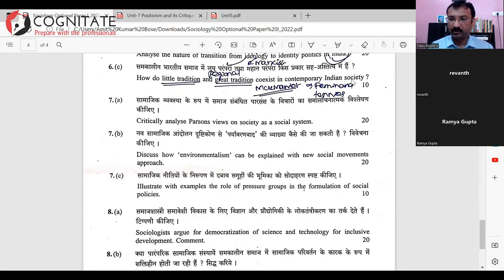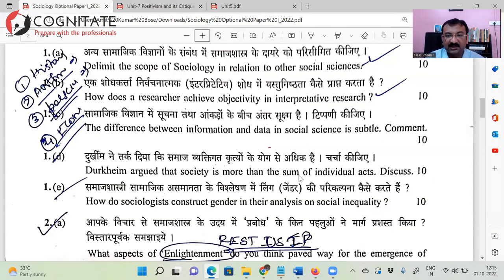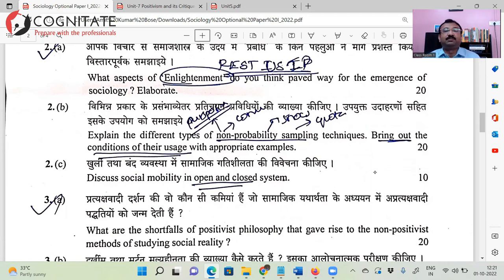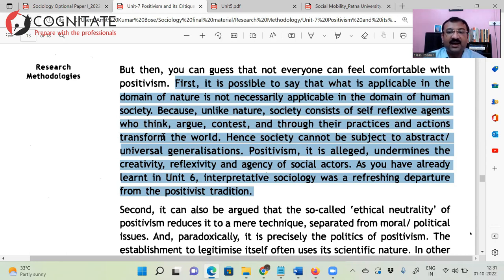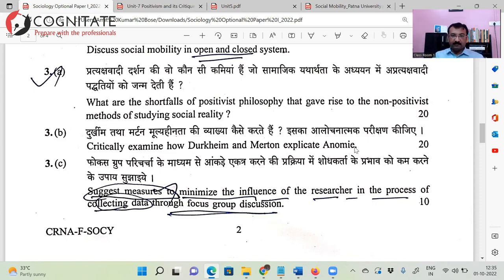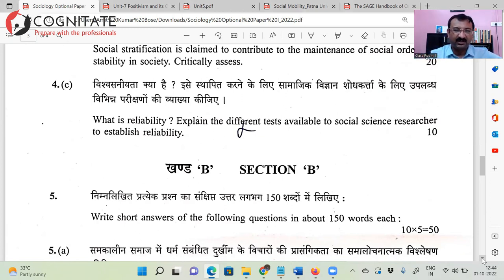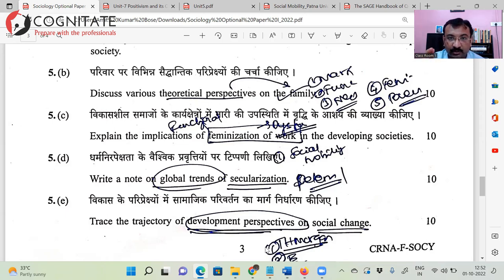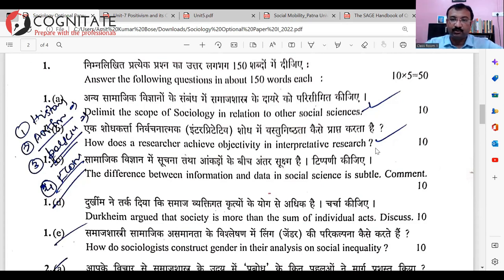UPSC mains 2022: Sociology Optional Paper 1 Discussion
This video contents detailed discussion of the questions of Sociology Optional Paper 1 of UPSC Civil Services Mains 2022.

For regular assistance in developing answer writing practice, join our Telegram channel
or